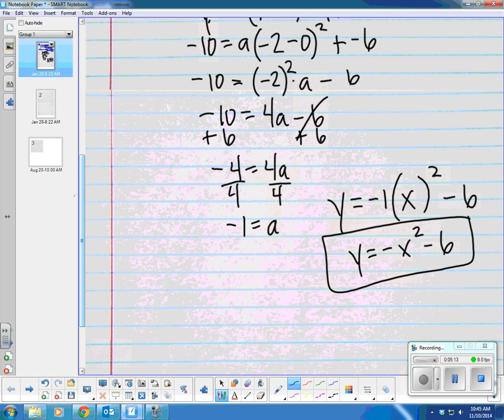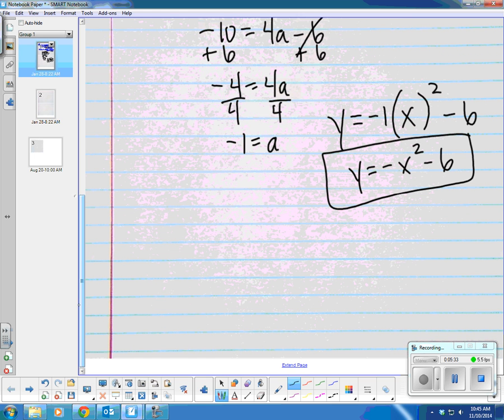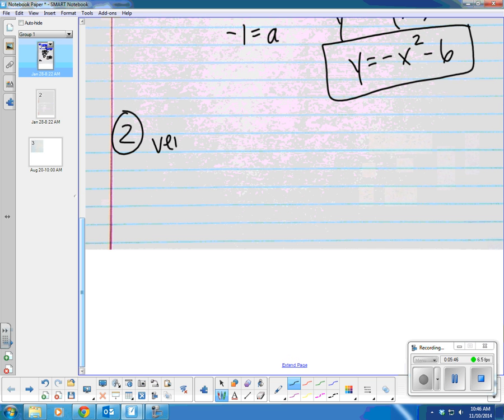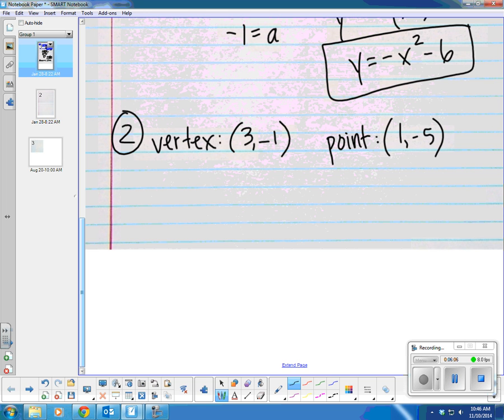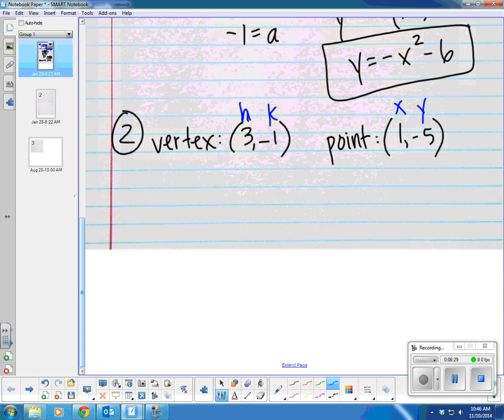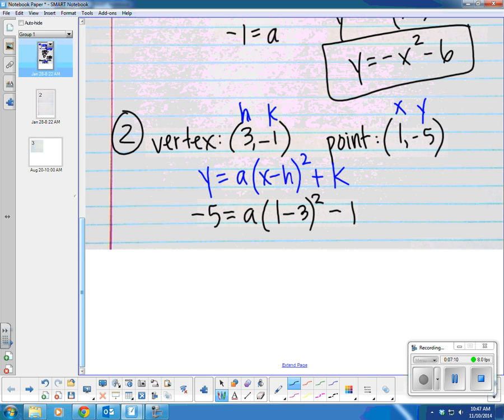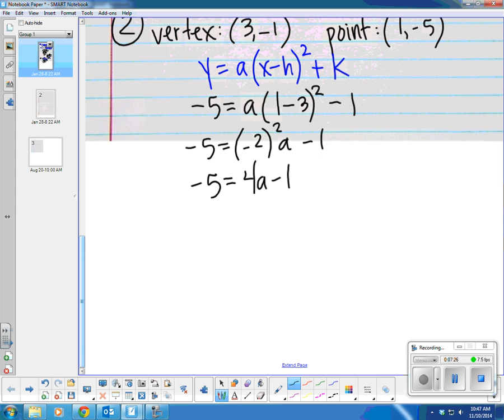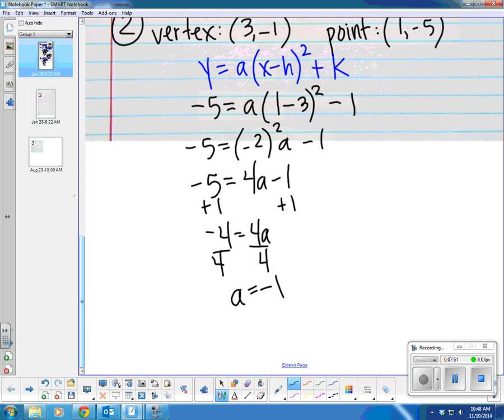Writing Quadratic Functions Lesson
Secondary Math II